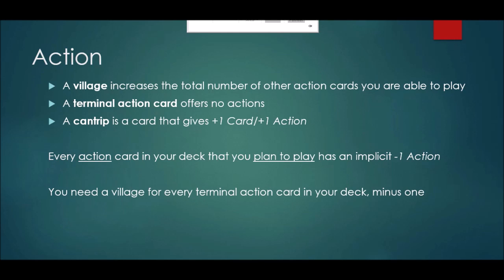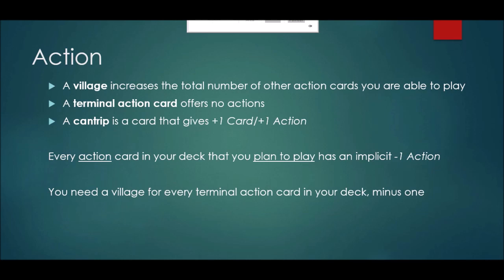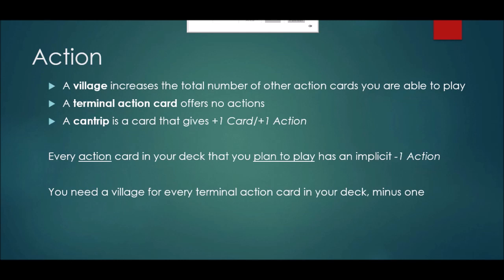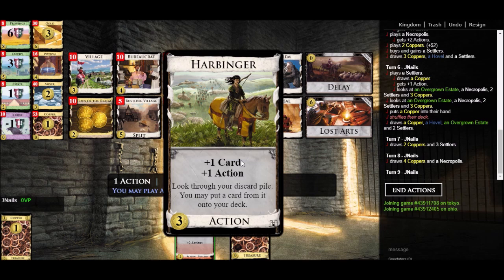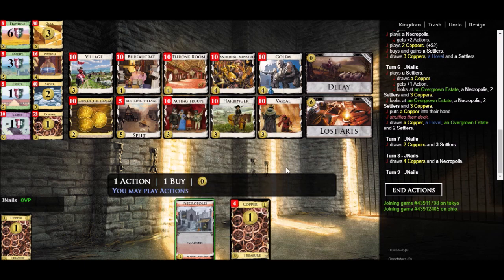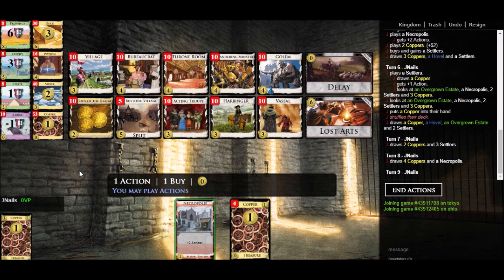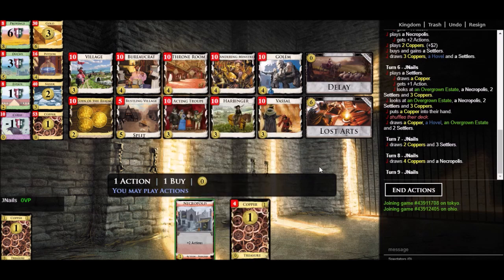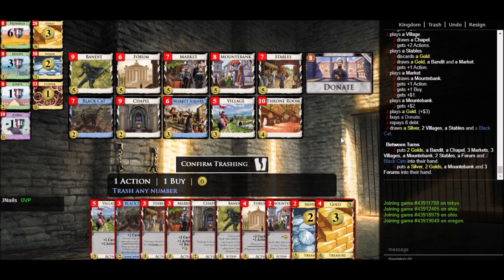Dominion Engine Basics 4 - Action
Dominion can be played online at dominion.games